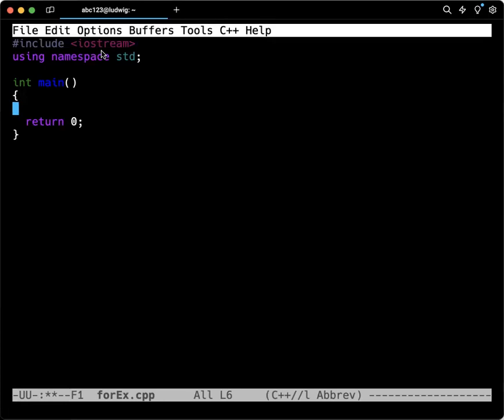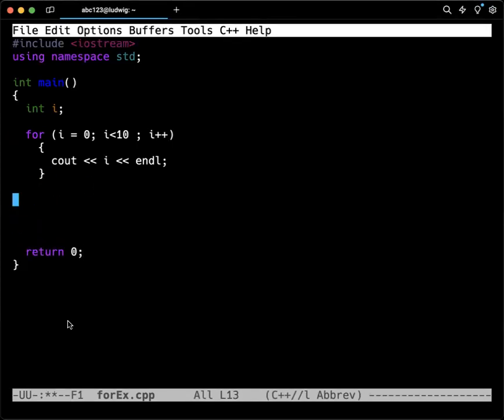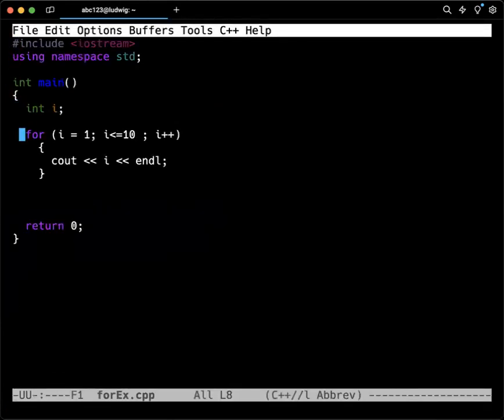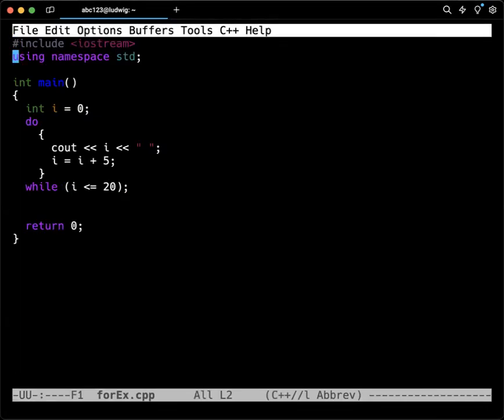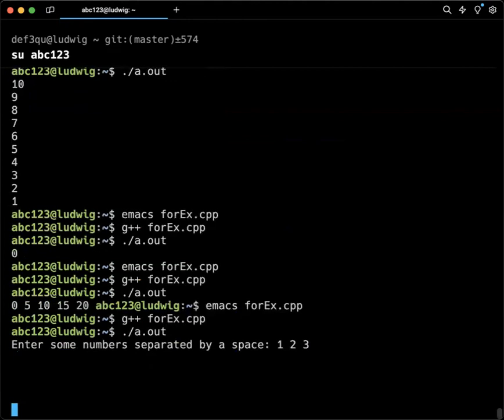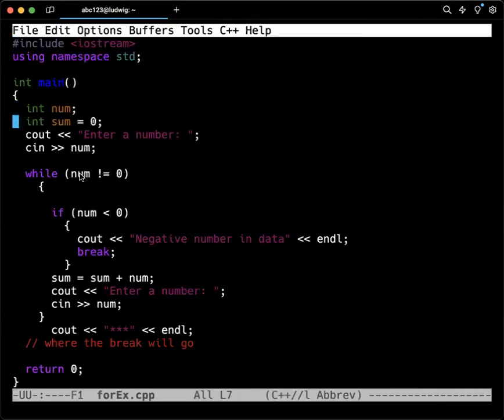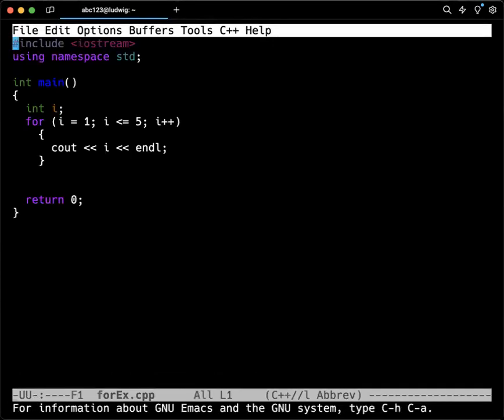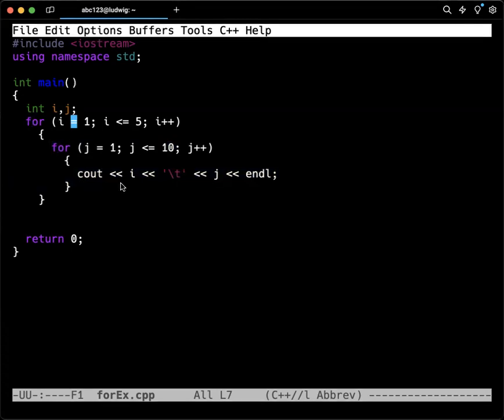Repetition Loops Part 2